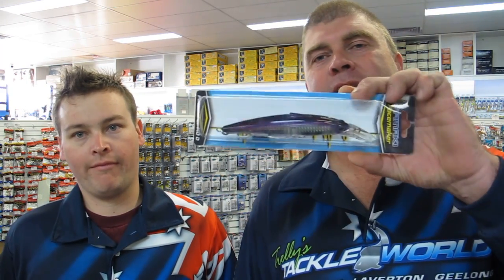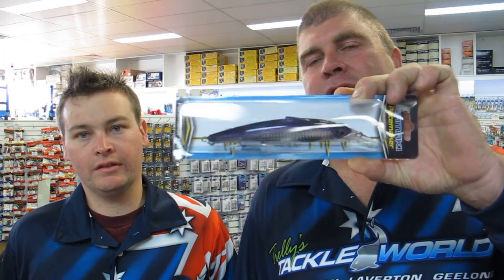Trelly's Weekly Fishing Report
Fishing Report Geelong and further abroad.